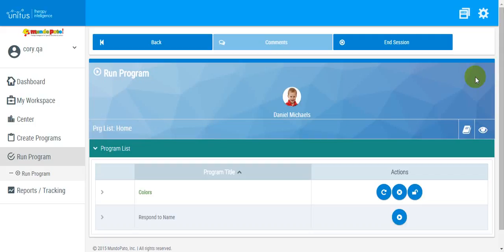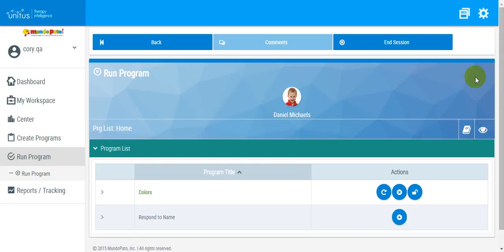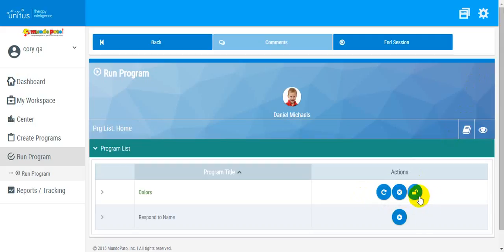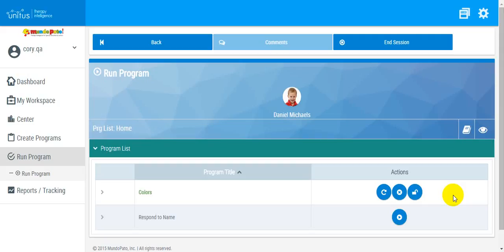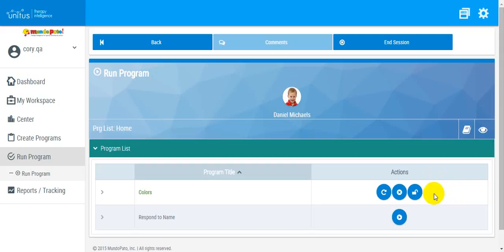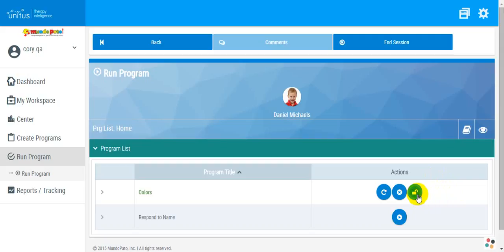UnitusTI - Run Programs - Unlocking a Locked Program